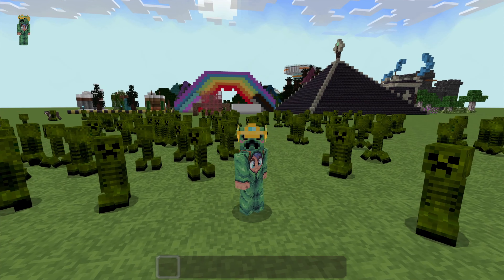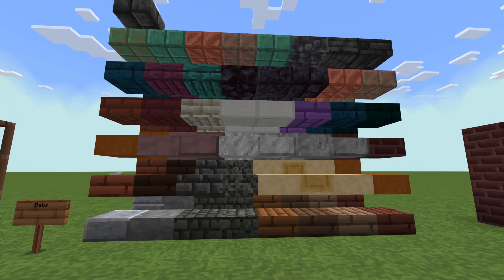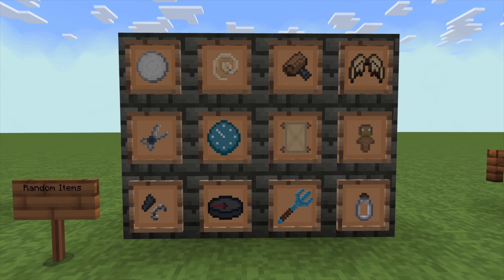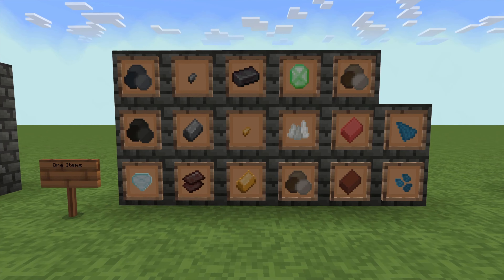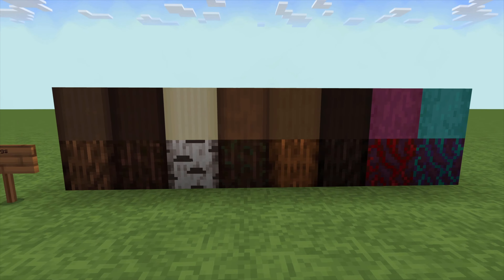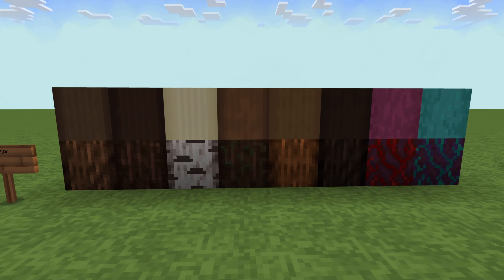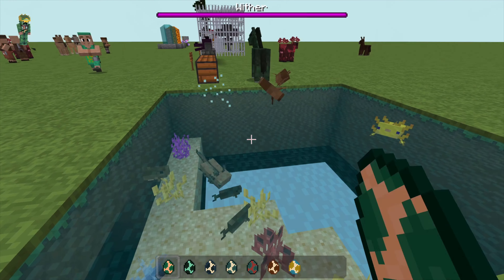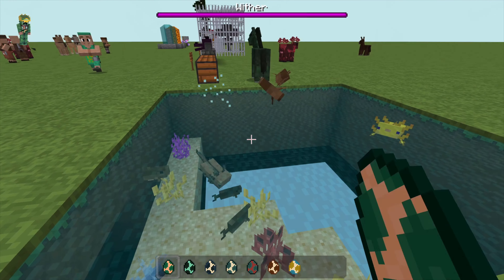Peaceful Resource Pack | Minecraft Marketplace - Official Trailer - Texture Pack Review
In this video we review Peaceful Resource Pack by Shapescape. Give your world a fun transformation with this unique texture pack! This texture pack is truly full of creative textures and cute monsters. So join us as we go through EVERY block so you can see just what you are getting  when you purchase this pack.

If you liked the video, leave us some feedback down below.